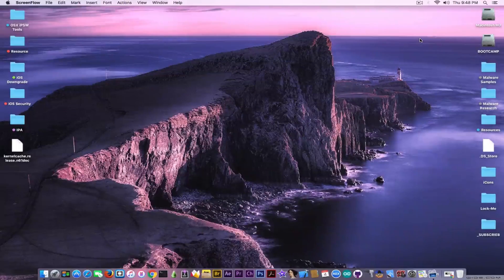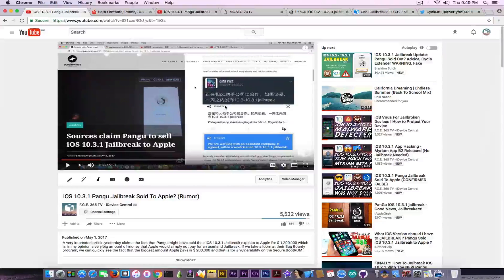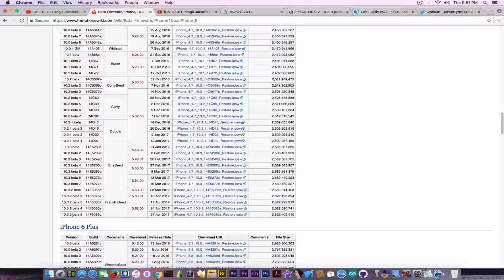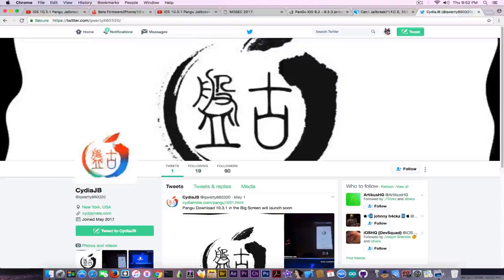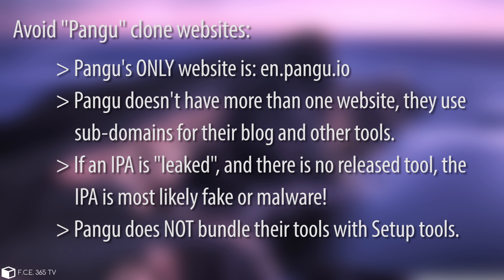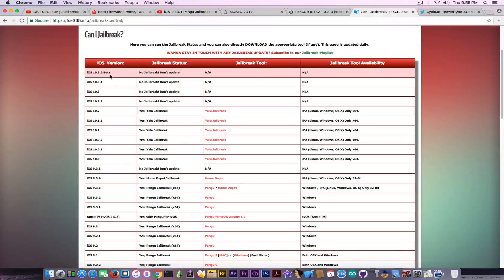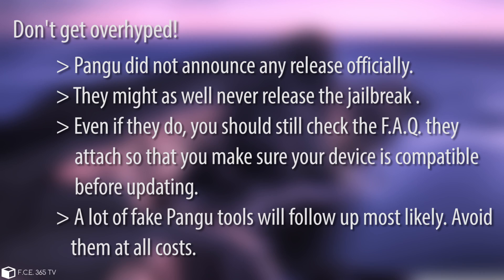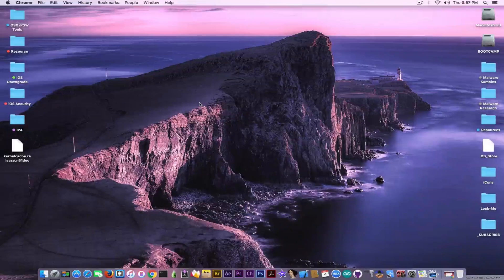iOS 10.3.1 Pangu Jailbreak - Everything We Know (Updated)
This week as the week before, was a very active week on the Jailbreak community. The Pangu Jailbreak that was demoed a week ago still get us hyped, but a lot of new things have happened during the past few days and we discussed about the major events already in separate videos, but today I've decided to combine everything we know about the Pangu Jailbreak situation and to include everything new that we learned this week.

The Pangu Jailbreak was rumored a lot lately. During this week, a rumor said that Pangu might have sold their Jailbreak to Apple for 1 Million dollars, fortunately, the rumor was confirmed false a day after that. This week we've also caught the so called "credible source" who said that Pangu will release the Jailbreak with PP Assistant. He changed his name, his profile picture and he removed all his tweets including the very popular one that he has published on the same day when Pangu demoed their Jailbreak at Janus Conference.

Apple is most likely going to release iOS 10.3.2 next week, which will be a very important decision for the jailbreaker, because updating to iOS 10.3.1 will be required if the jailbreak is released, but at the same time one should not update to iOS 10.3.1 until we have any clear signs of a release from Pangu. This might be a hard decision to make because iOS 10.3.1 will not be signed forever. Once iOS 10.3.2 is released, we have approximately 1 week or even less to decide. I will keep you updated with anything you need to do as the events unfold.

For record, saving your SHSH2 blobs for iOS 10.3.1 is REQUIRED. Tihmstar has confirmed this week that Prometheus Downgrade method is in fact still working and compatible with iPhone 6 and above. I recommend you to pay attention to the channel as I will keep you updated when something important happens.